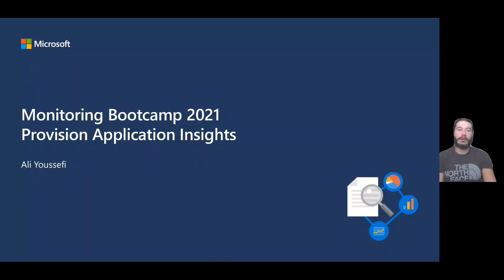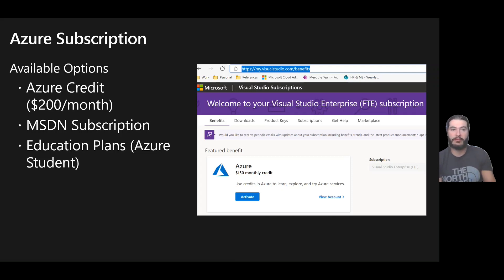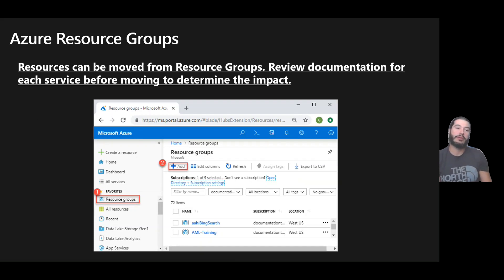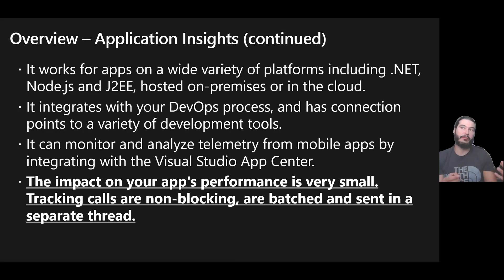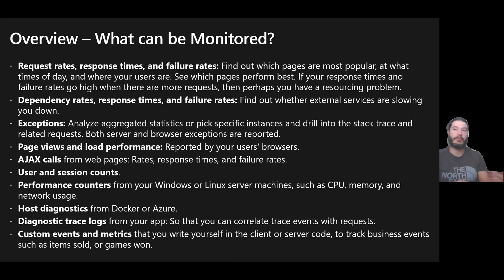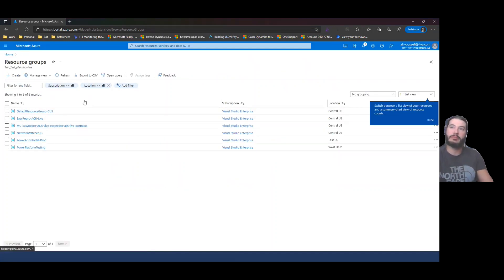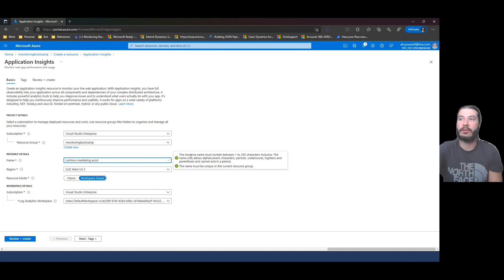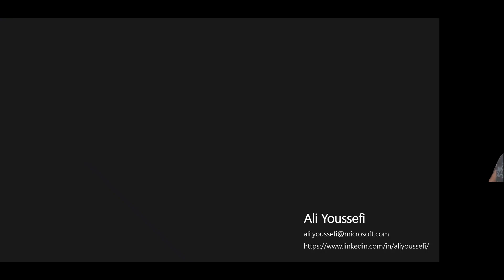Monitoring the Power Platform Bootcamp S01: Provision Application Insights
In this session we cover Azure subscriptions, resource groups and creating an Azure Application Insights service.